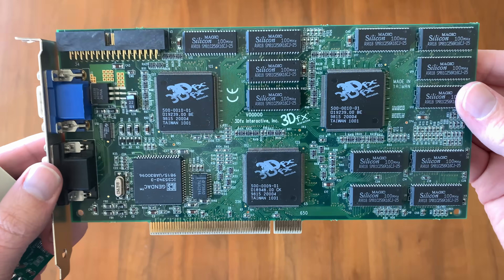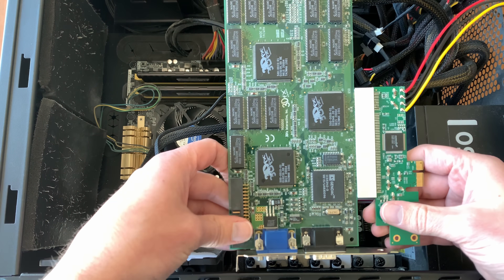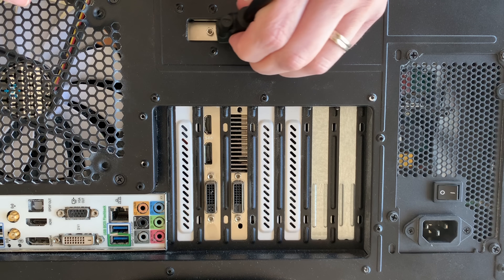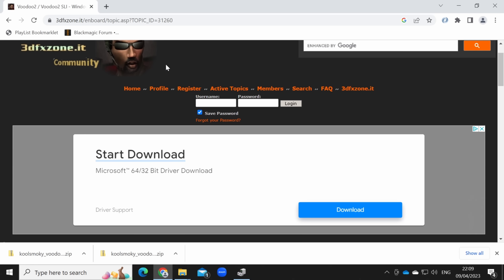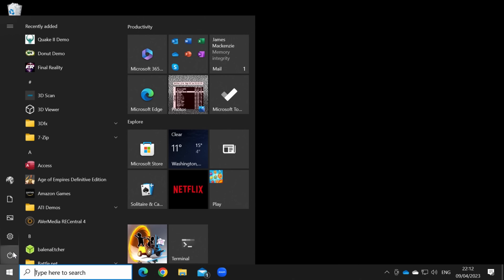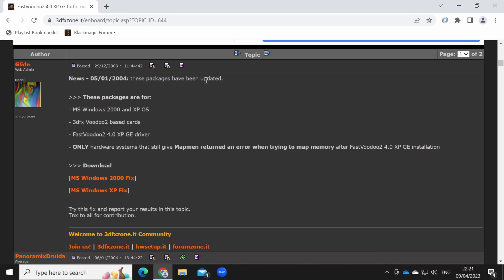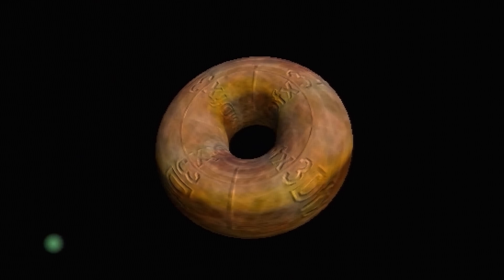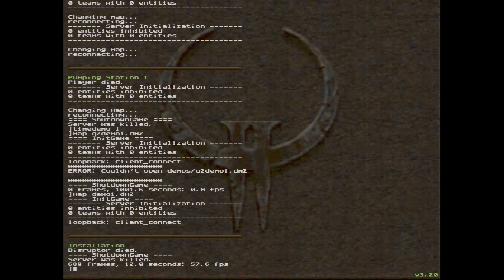I made 3Dfx Voodoo2 work on a modern PC!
A breakthrough! Using a PCI-e to PCI adapter, I was able to connect my old 3dfx Voodoo 2 to a modern PC running Windows 10.